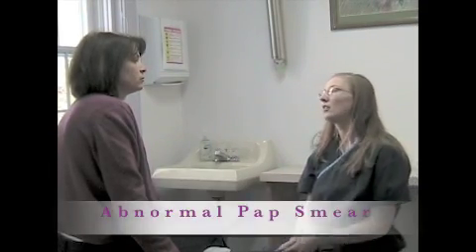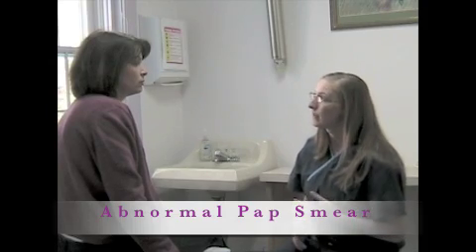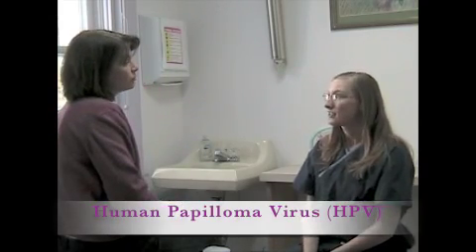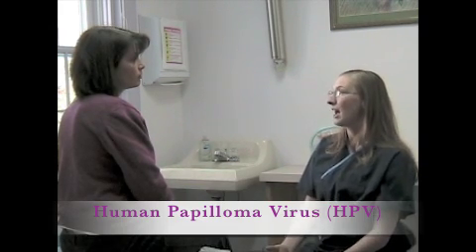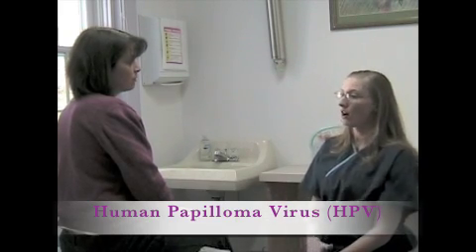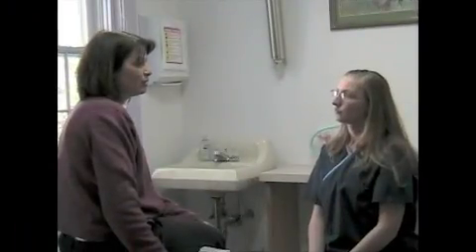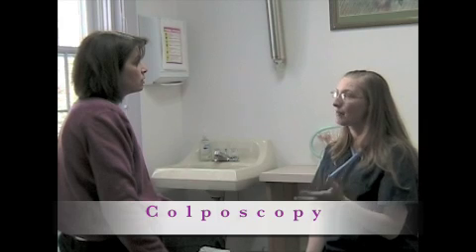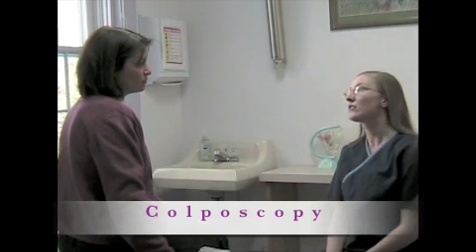Colp_Interviews - MWF GRANT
Colposcopy, Cervical Cancer Screening